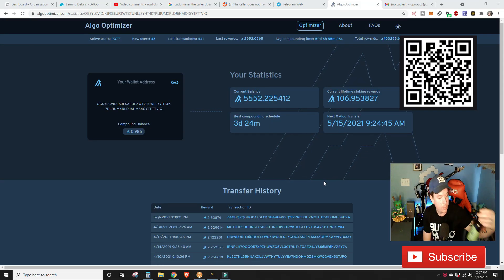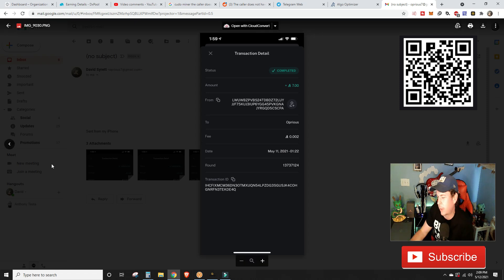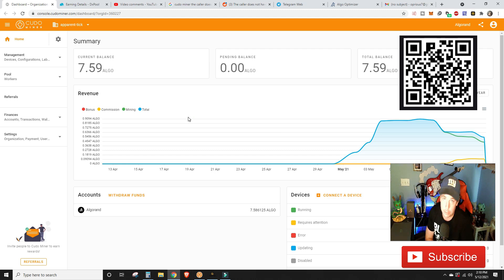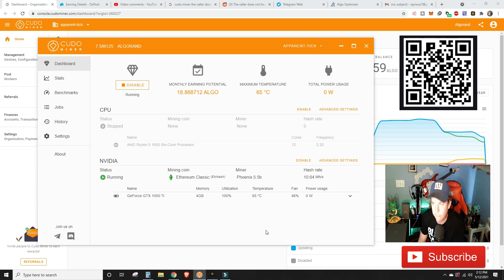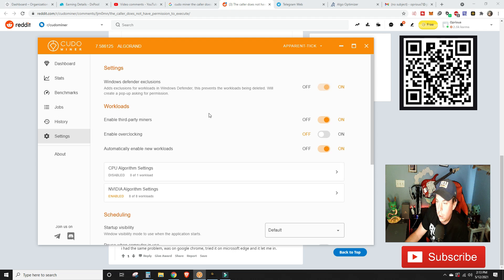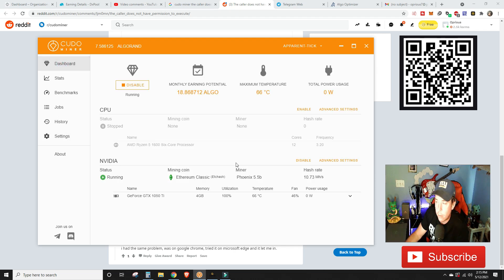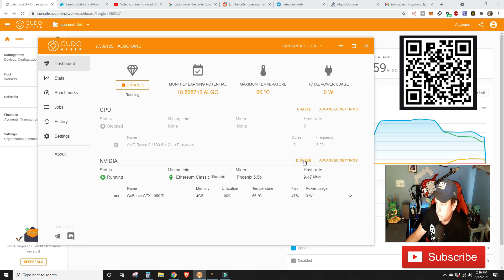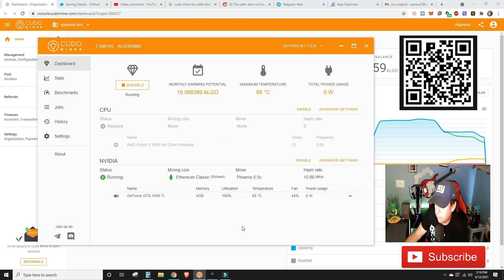Mining Algorand on PC & MAC - Cudominer Troubleshooting guide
Try some of these tricks I talk about and if they don't work.. you can reach the dev team